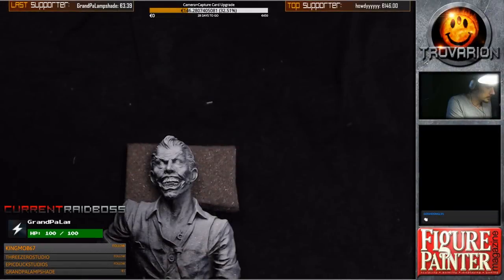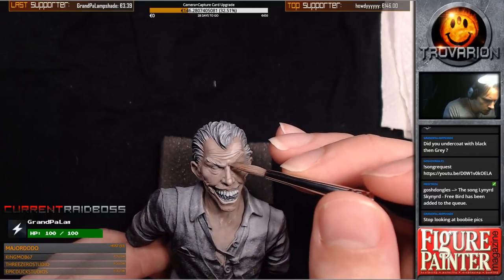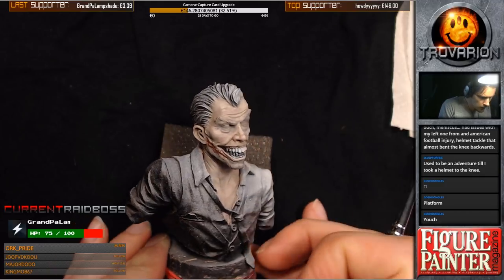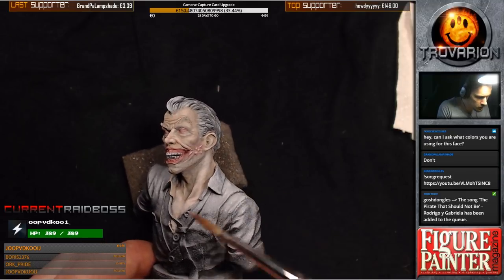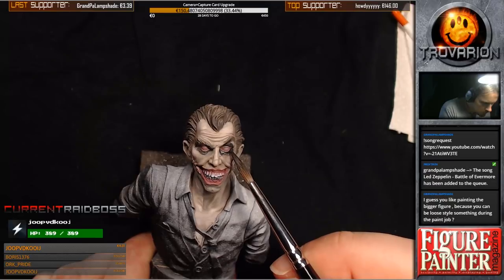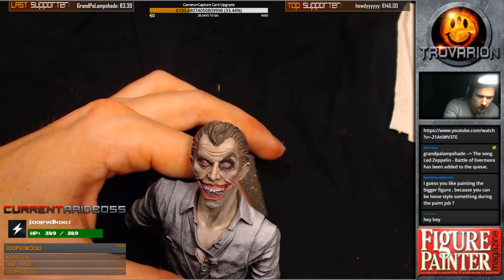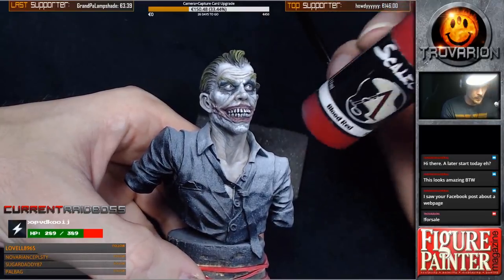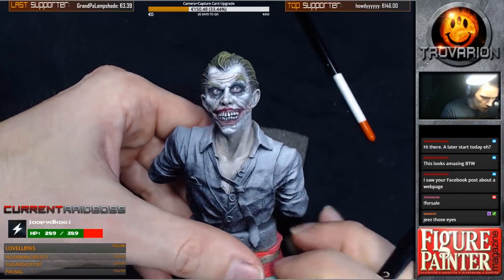Painting The Joker - Part 1: Face, Hair and Makeup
Painting  my Joker bust, step by step. In this Part I demonstrate how I achieved the messy makeup effect and how I painted the rest of the general head-area.

mixing the skincolor: 0:59
highlighting the skin: 3:59
shading the  skin: 7:50
color variations of the skin and highlighting it back up: 10:59
starting the hair: 19:15
starting the makeup (black eyes): 20:59
white makeup: 23:50
teeth: 33:00
green hair: 34:05
red makeup around the mouth: 37:48

Ossuary 2 - Turn
Ossuary 5 - Rest
Ossuary 7 - Resolve

all by